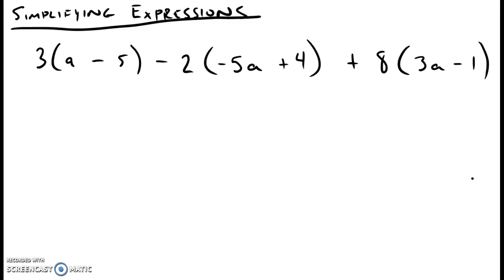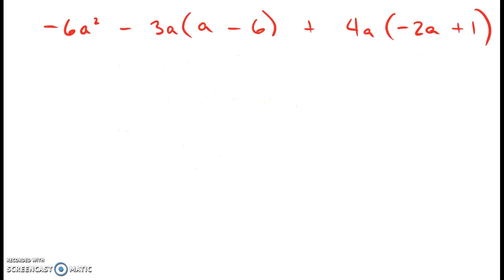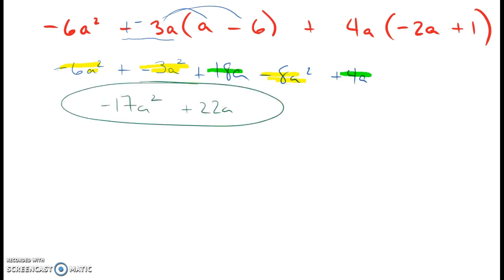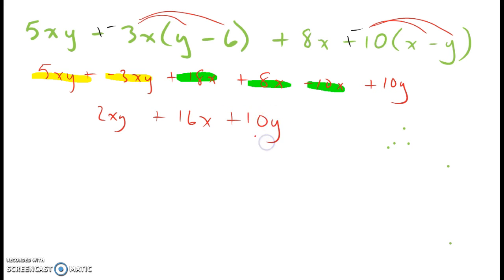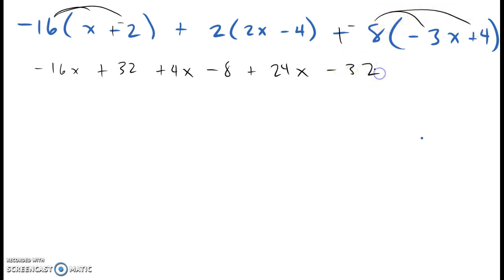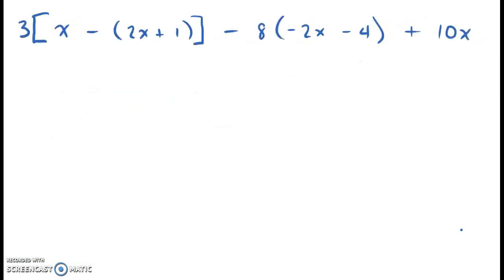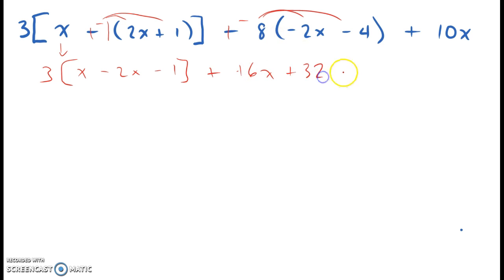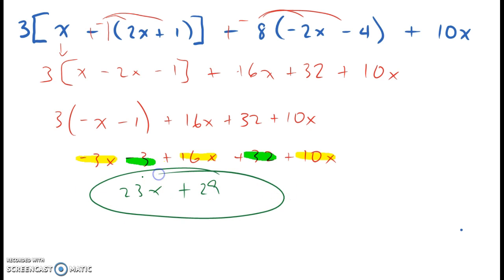simplifying variable expressions